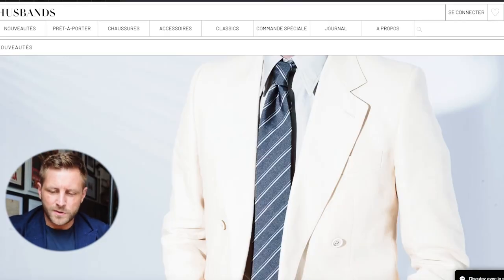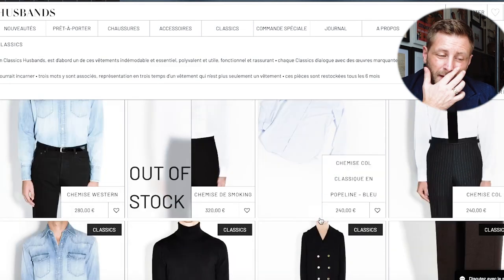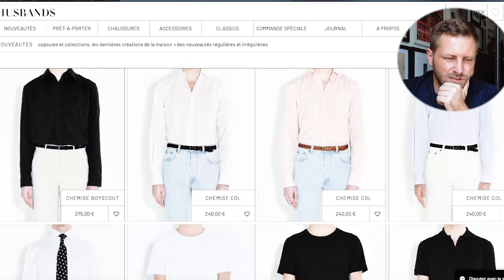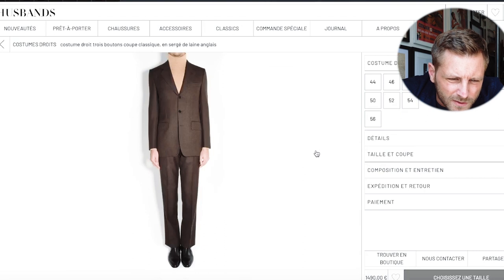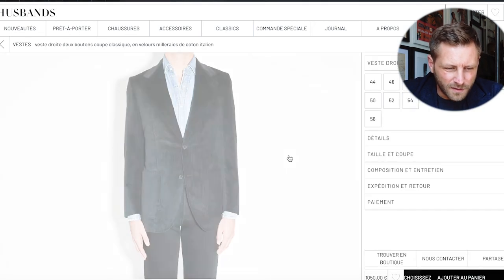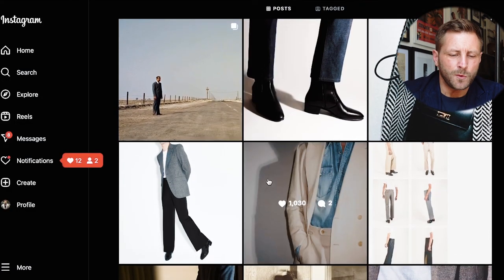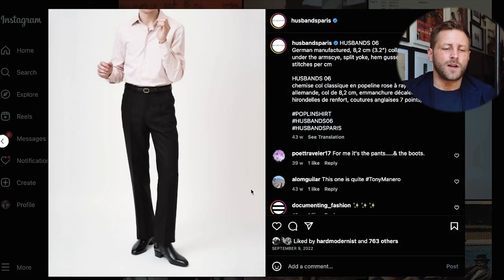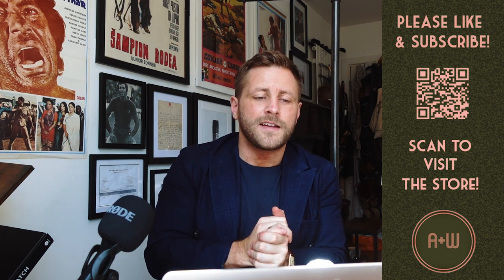A Deep Dive Into Husbands Paris: Suits, New Items, Look Book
In this video I show off our latest Preowned Piece From French Brand Husbands Paris, one of the most esteemed names in the world of luxury menswear.

Join us as we delve into the brand's latest collection, showcasing their exquisite new items that embody the perfect blend of modern elegance and traditional craftsmanship. From tailored suits and shirts to accessories and footwear, Husbands Paris continues to redefine contemporary men's fashion with their meticulous attention to detail, distinct looks and unparalleled quality.

We peruse the brand's website, showcasing their latest creations. From 70's silhouettes to modern interpretations,Husband's designs effortlessly exude sophistication and style.